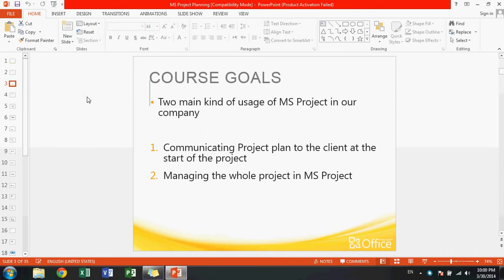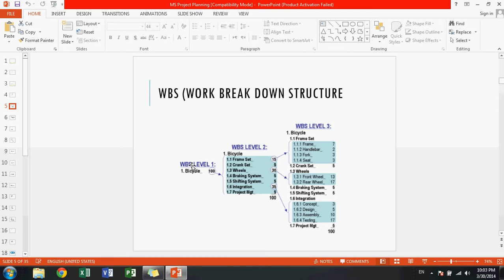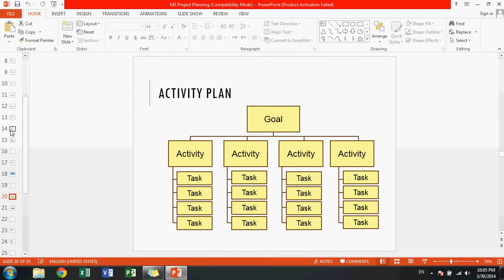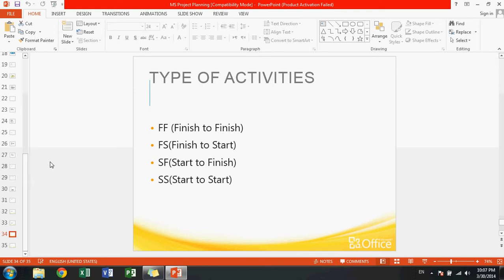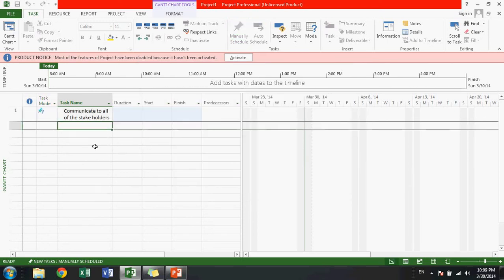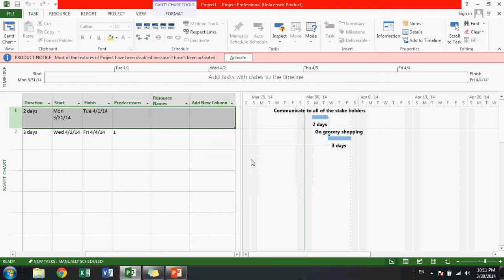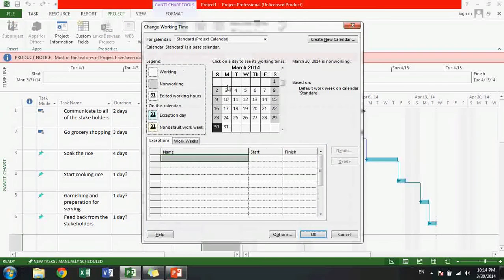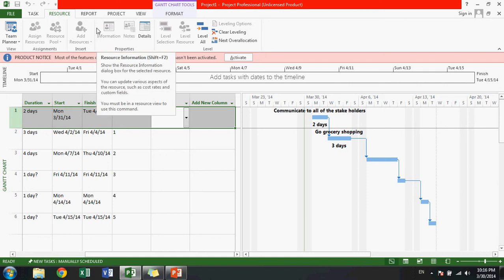MS Project tutorial Part 1 - 2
MS Project tutorial Part 1 - 2 Interlinking MS Project with Project Management